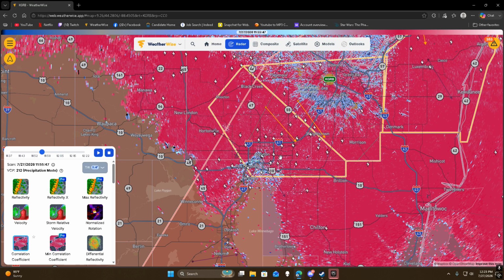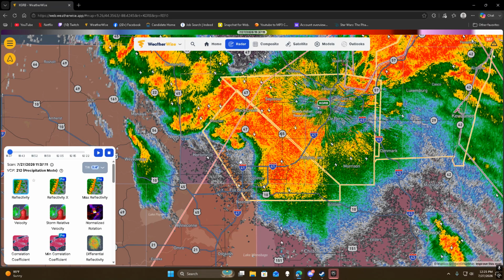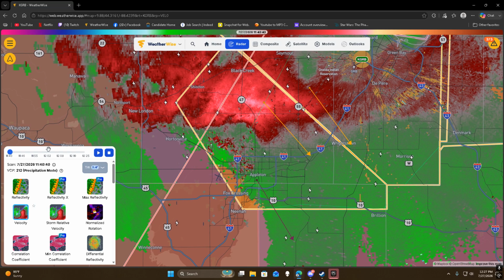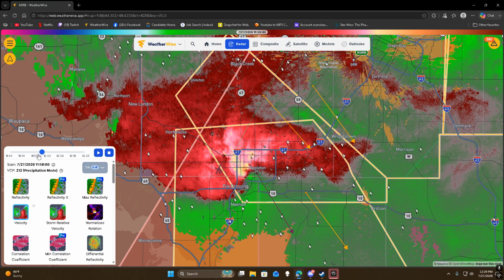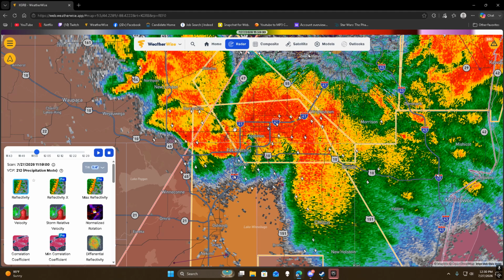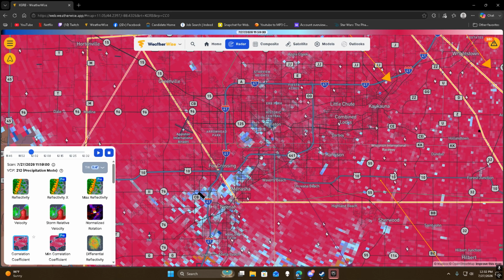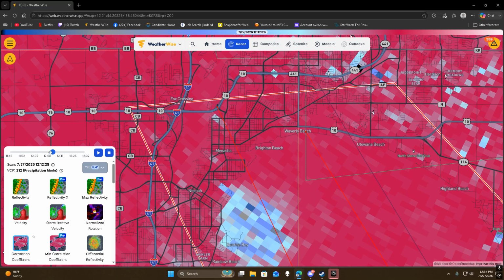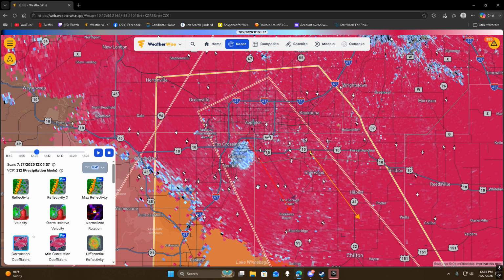Radar Analysis of the PDS tornado warning in Wisconsin {Interesting}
I am not and do not claim to be a meterologist, just a guy that likes to learn about weather. Leave any tips or feedback in the comments and check out some of my other gaming content as well.